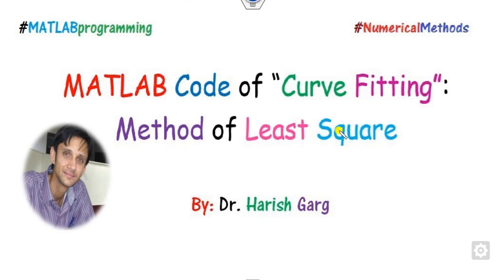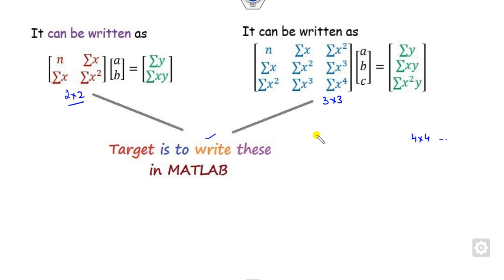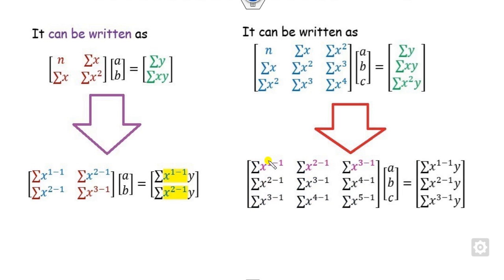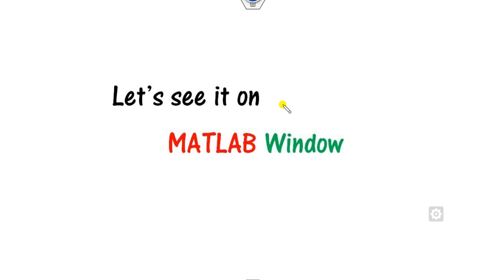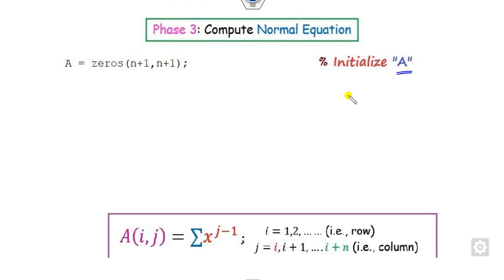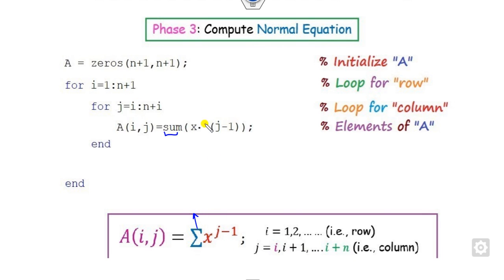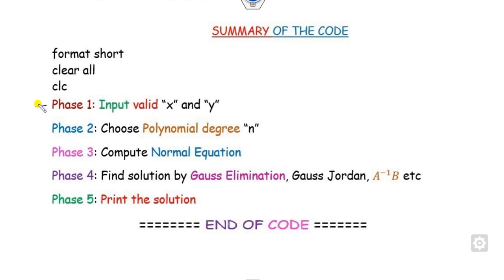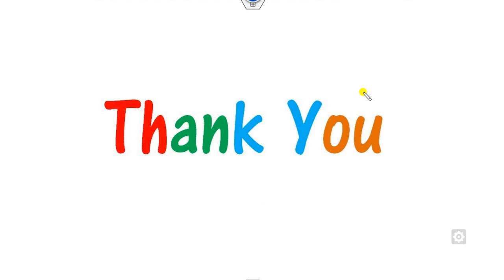MATLAB Code of Method of Least Squares - Curve Fitting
This lecture explains how to construct the generalized MATLAB code of method of least squares for curve fitting.